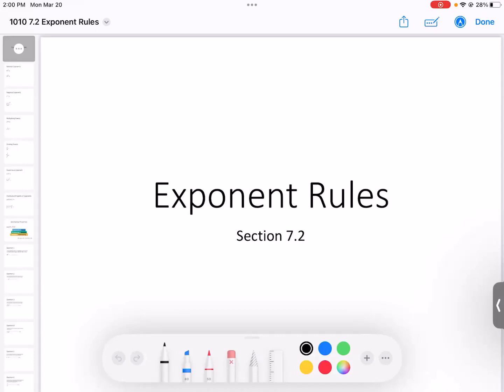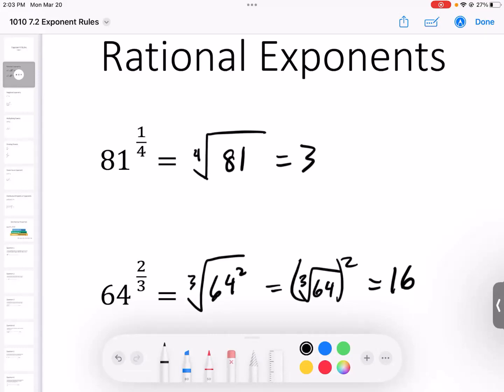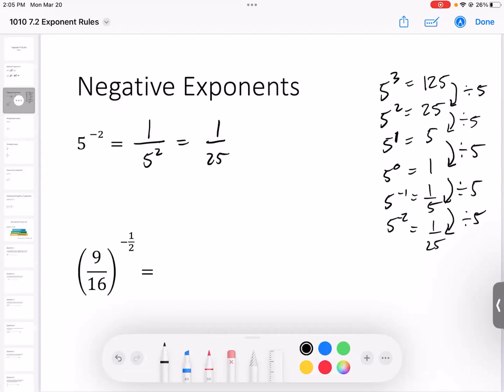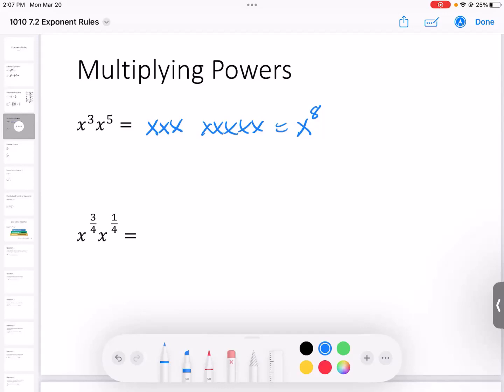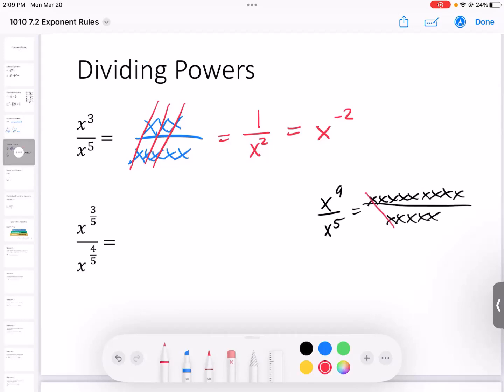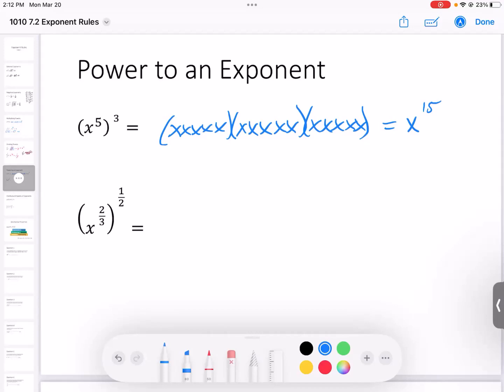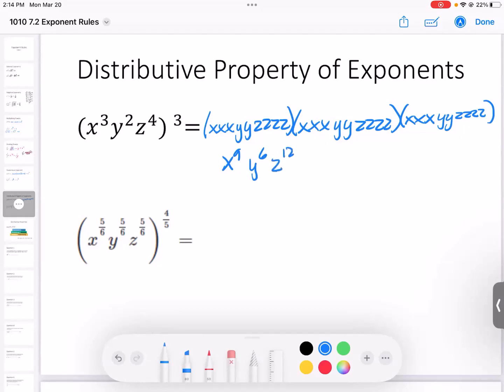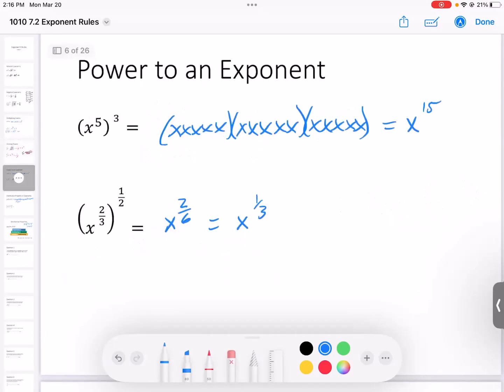Math 1010 7.2